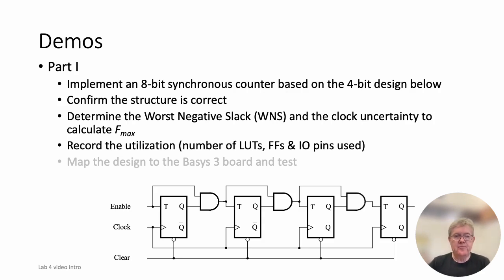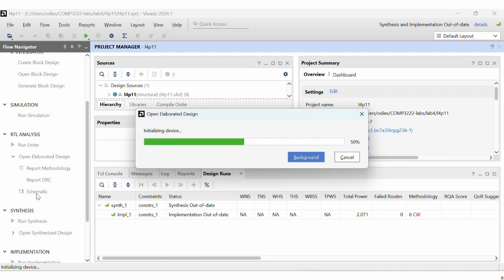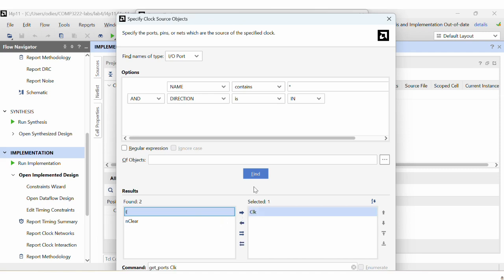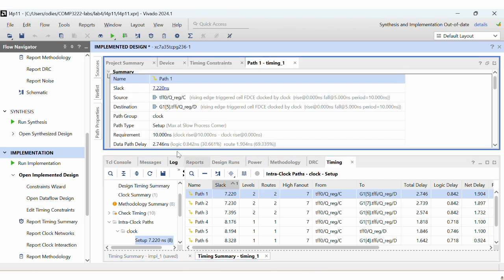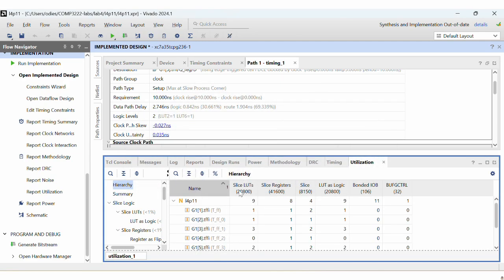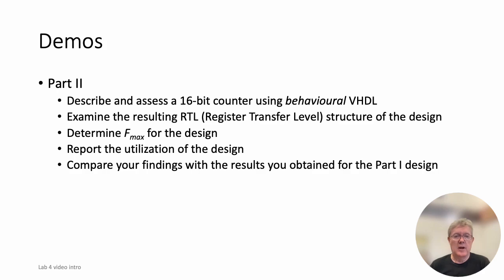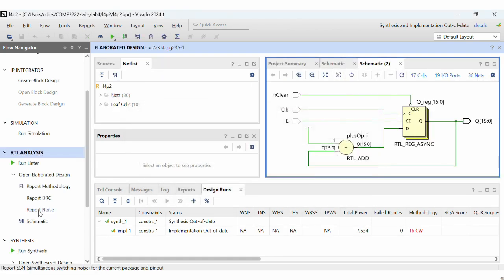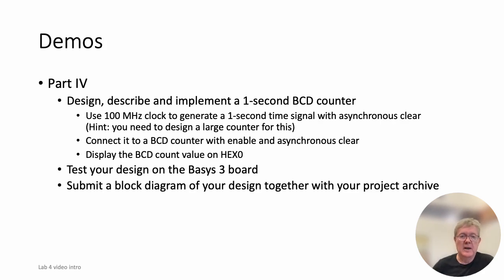COMP3222/9222 Week5 Lab4